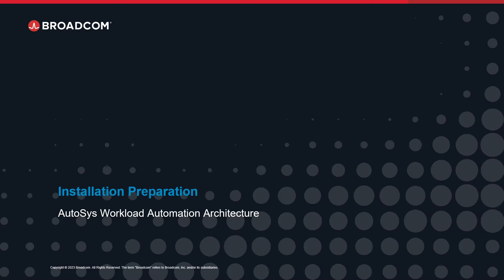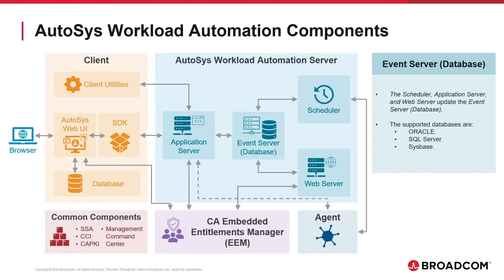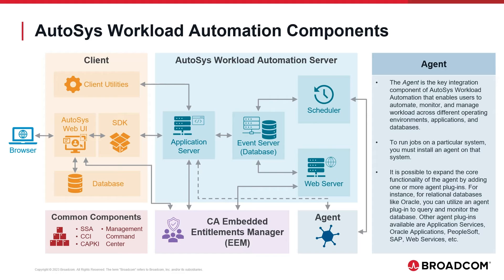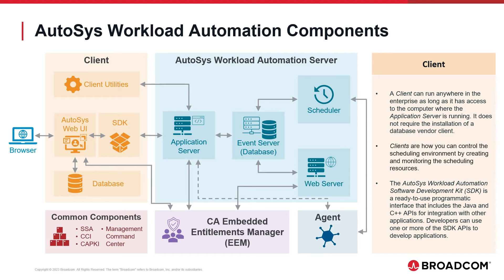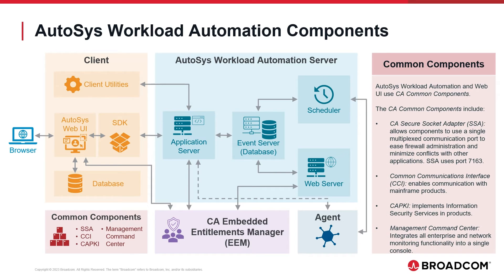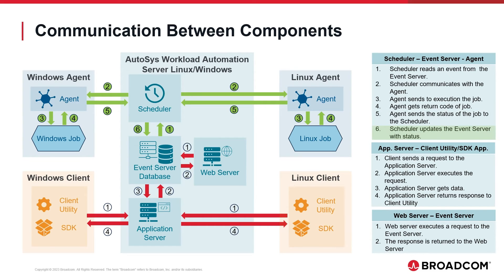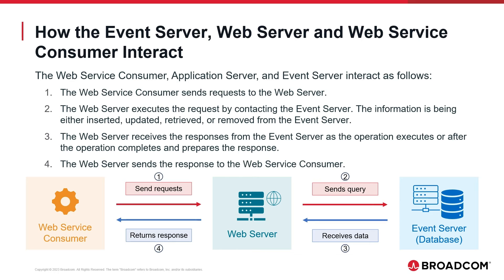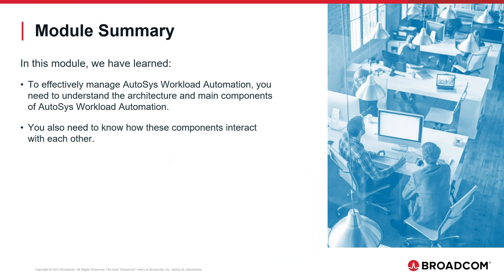AutoSys 12.x Workload Architecture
This video describes the various components of the AutoSys Automation Workload system.  It describes the types of connected computers - server, client and agent as well as how all these components communicate with each other.